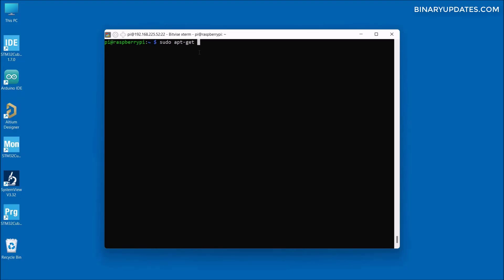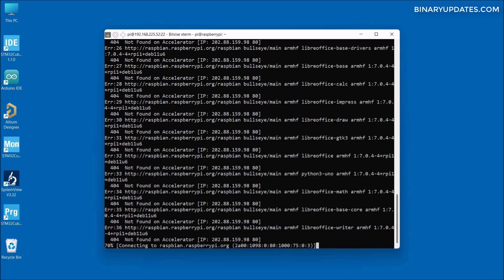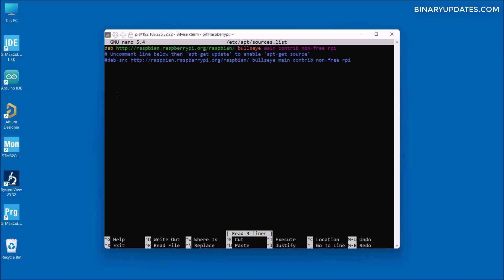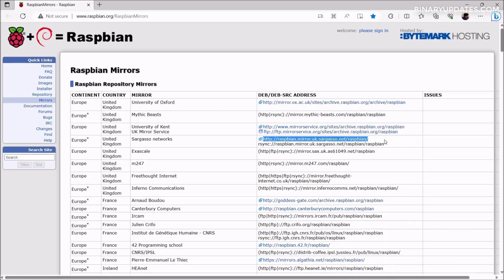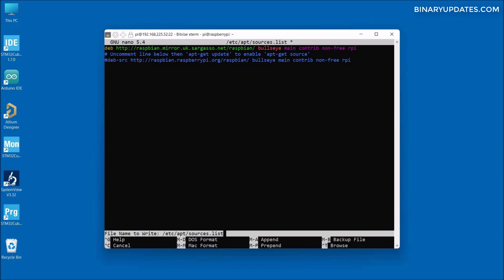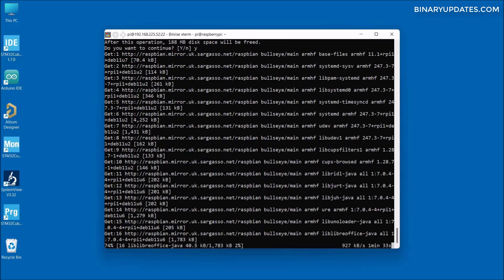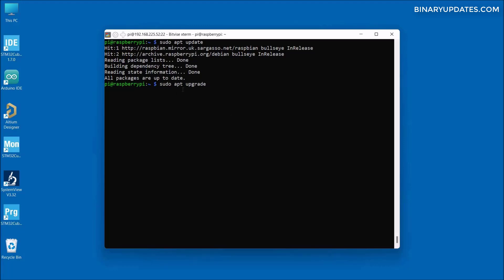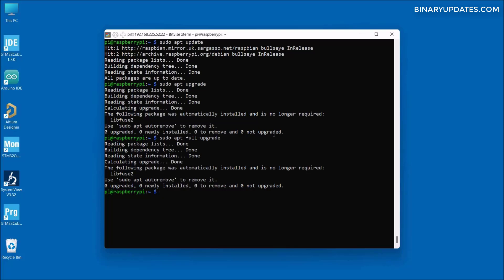Solve Failed to fetch archives- Raspberry Pi4 Update and Upgrade Error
Learn how to solve error Failed to fetch archive with Raspberry Pi4. When we update and upgrade Raspberry Pi OS packages this issue occurs with users. I’ll first show you, how the raspberry pi update and upgrade error looks like and then show you proper solution to fix Raspberry Pi OS bullseye.

[SUPPORT]

[RESOURCES]

[TIMESTAMPS]
00:00 Introduction
00:25 upgrade Raspberry Pi OS
00:44 error 404 not found on accelerator
01:10 error failed to fetch archives
01:39 replace OS Image link in sources.list file
04:11 update and upgrade Raspberry Pi4
06:02 full upgrade Raspberry Pi OS
06:58 outro